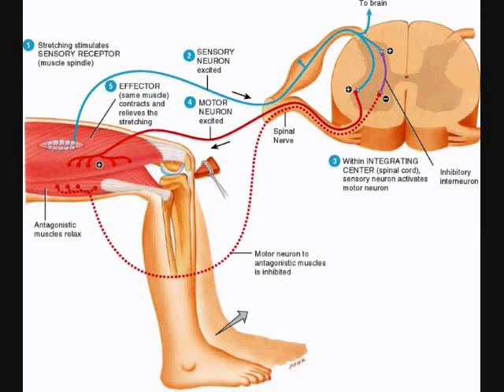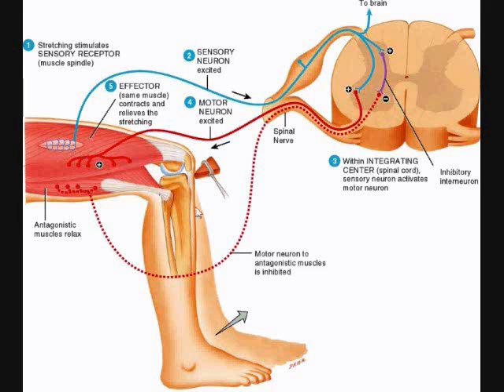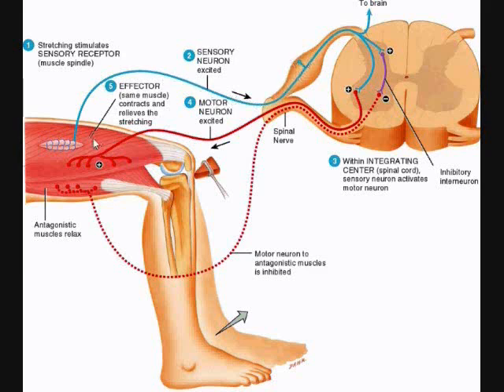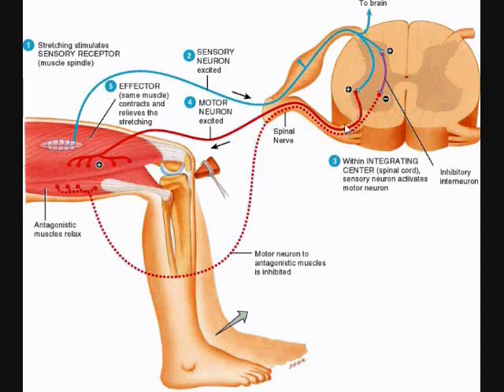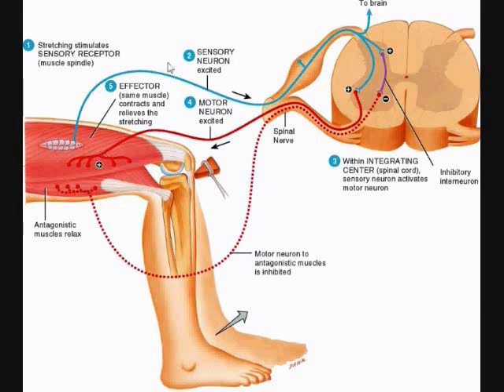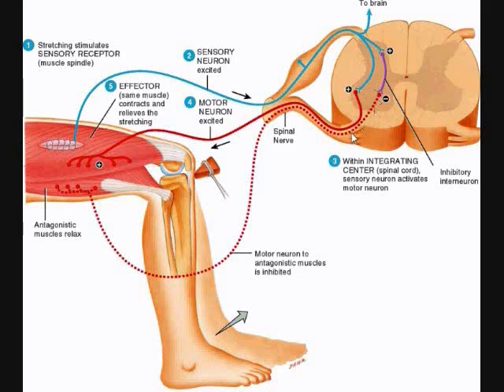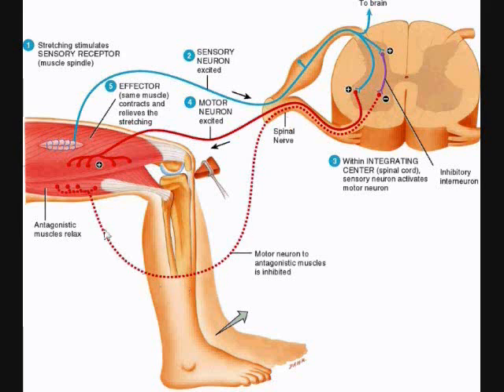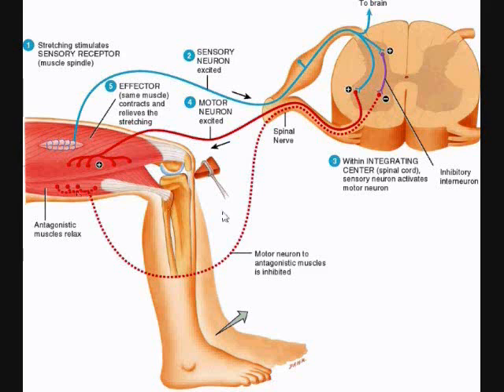The Stretch Reflex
This is a step by step description of the Stretch Reflex involving muscle spindles.